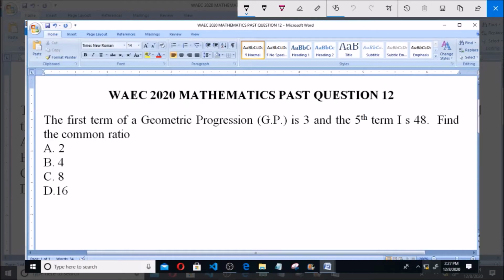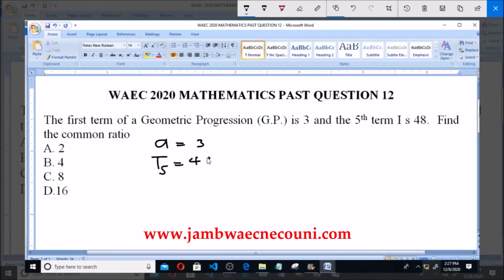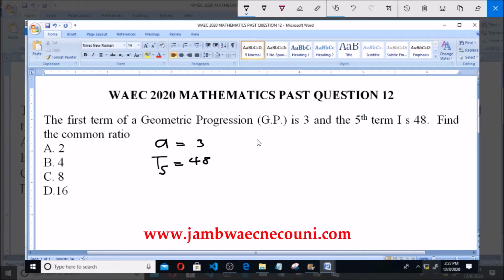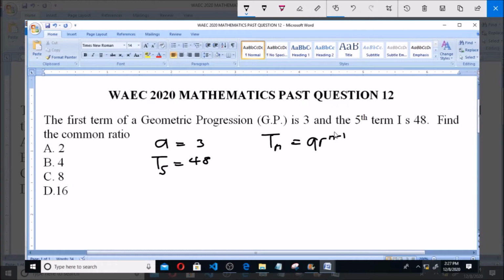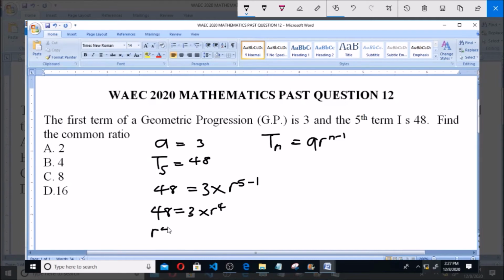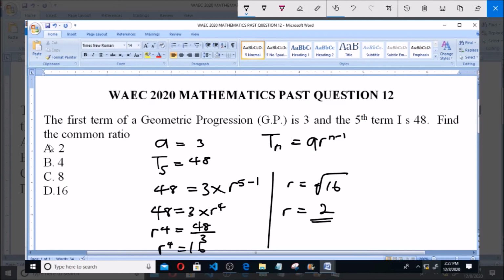WAEC 2020 MATHEMATICS PAST QUESTION 12 Geometric Progression